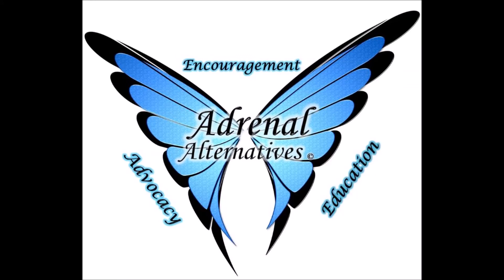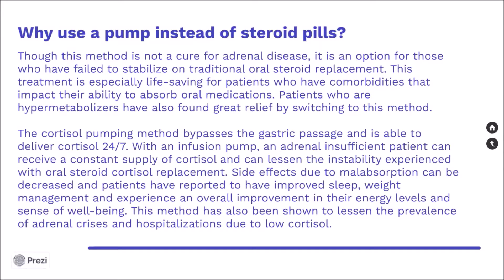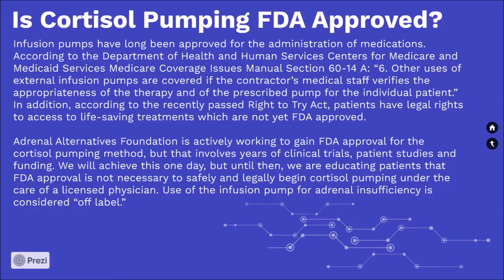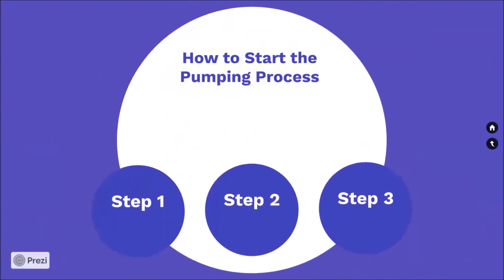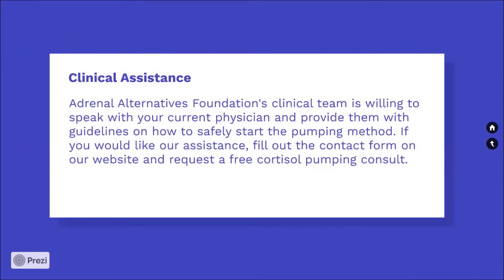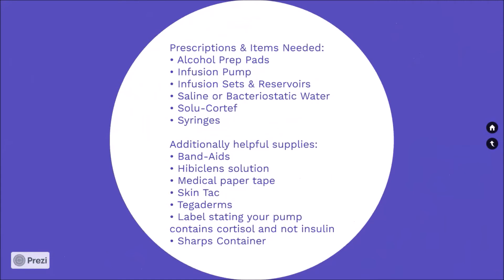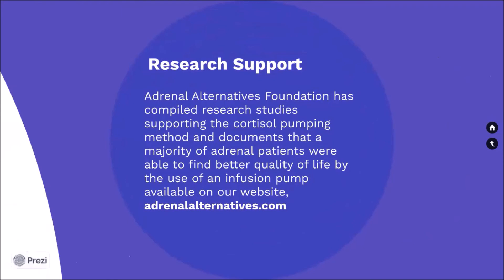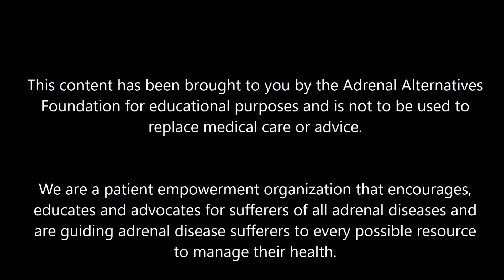The Cortisol Pump What You Need to Know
Is the cortisol pump FDA approved?
How does the cortisol pump work?
How do you begin the cortisol pumping method?
What does your doctor need to know?

Additional information can be found in the book:
Cortisol Pump 101: A Patient's Guide to Managing the Cortisol Pumping Method